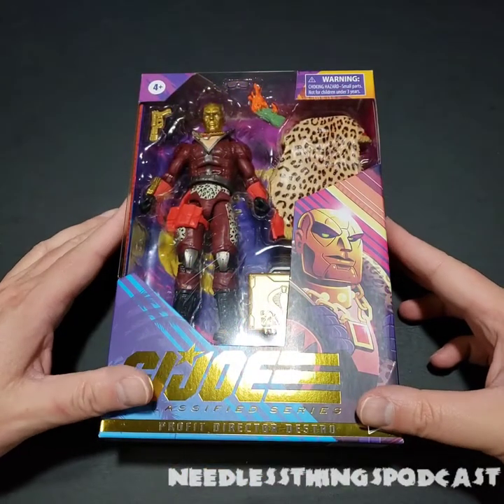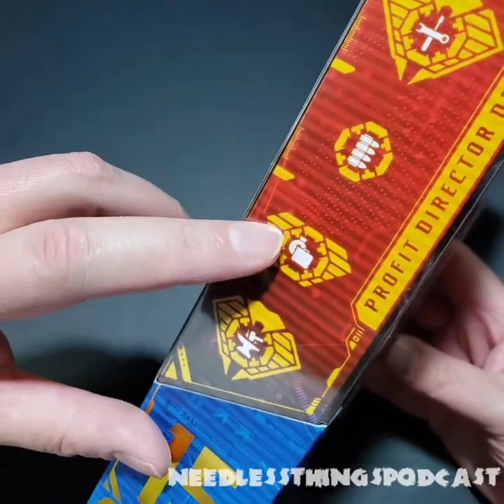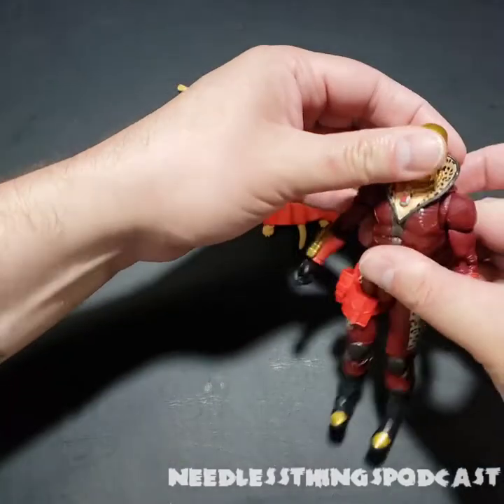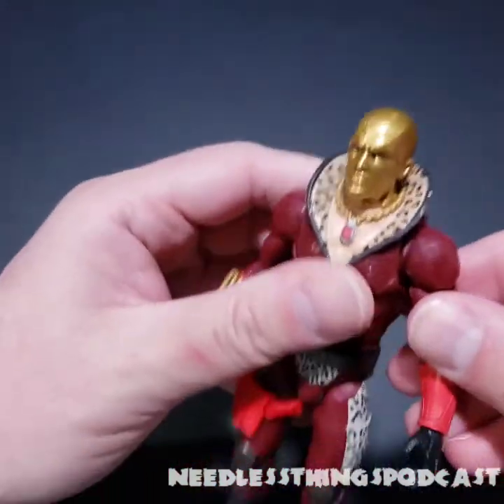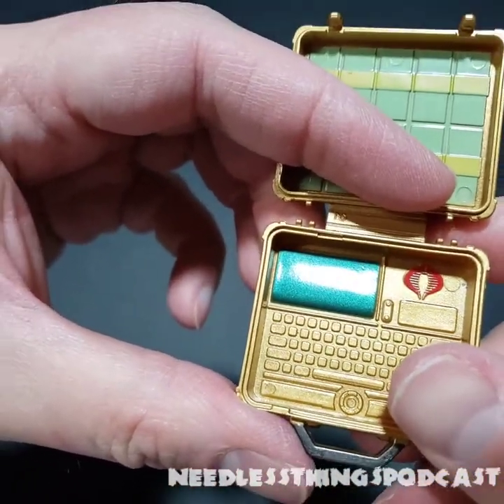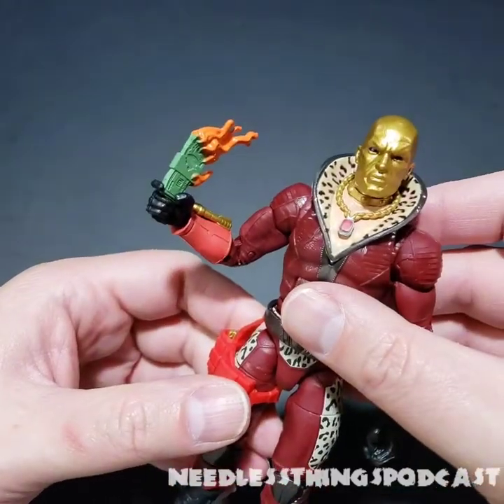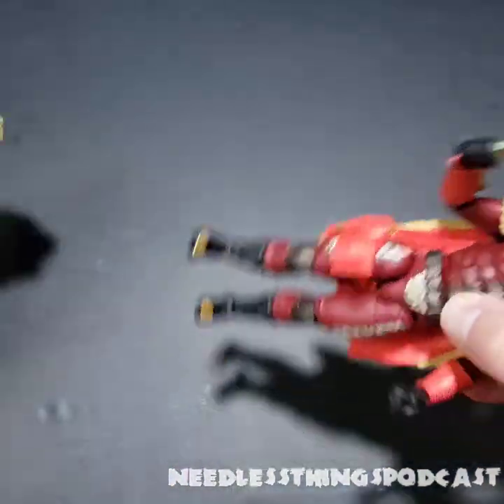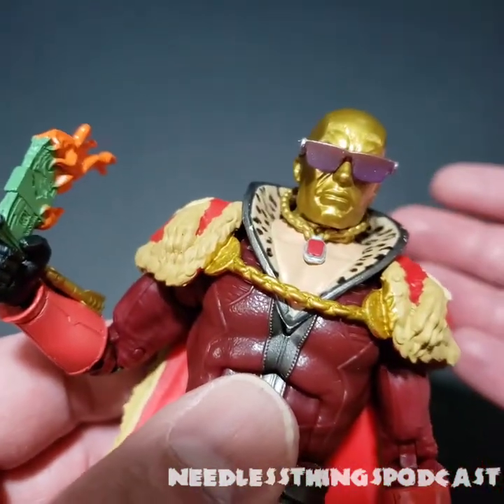GI Joe Classified Series Profit Director Destro Needless Unboxing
Your Host Dave unboxes the new "Profit Director" Destro from Hasbro! Does it have the juice or should you let it loose? Watch and find out!